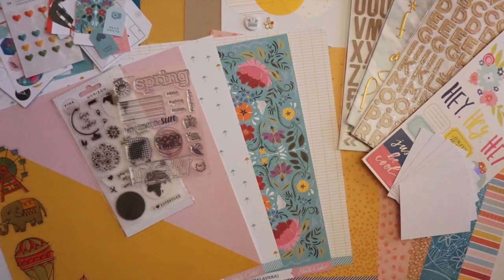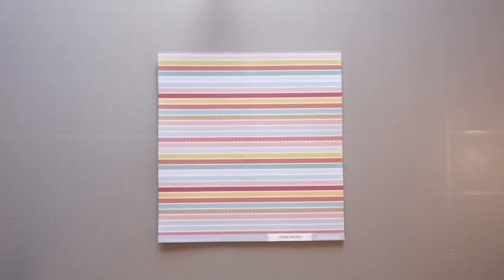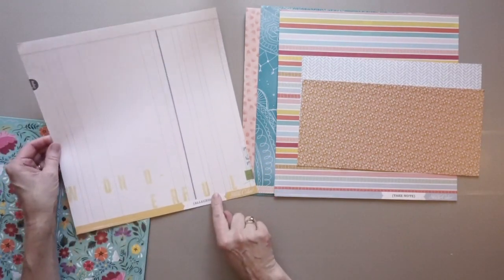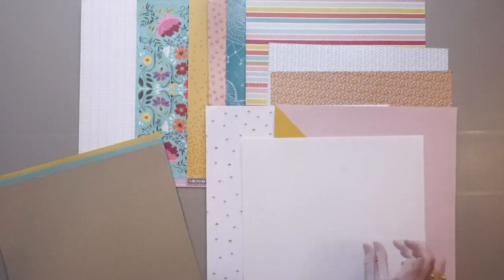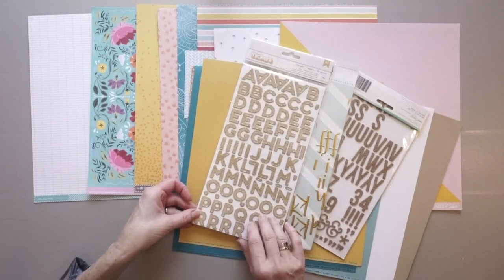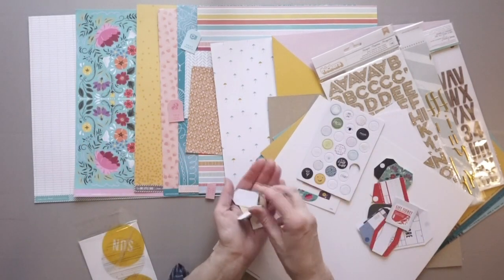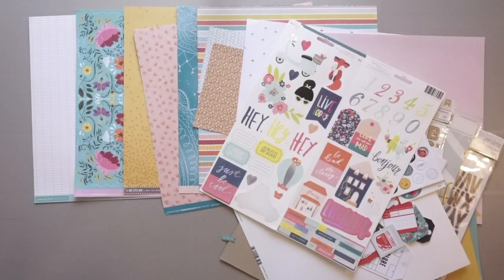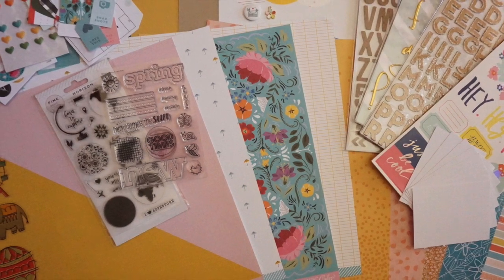Kit Share (July 2019/HTKAKWS)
Be sure you check out all the fab scrapbookers down below for tips, tricks, and unique ways to get your scrappy piles and projects under control (I can't be the only one with scrappy piles right??)
For the month of June, we have the following Scrappy You Tubers playing along-